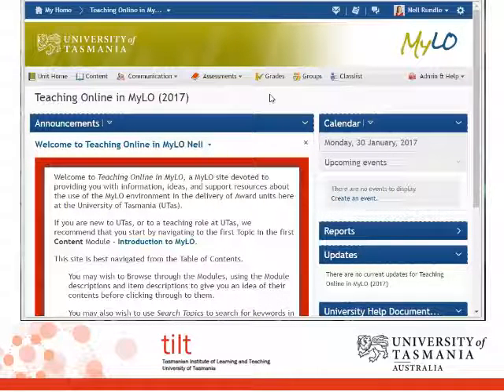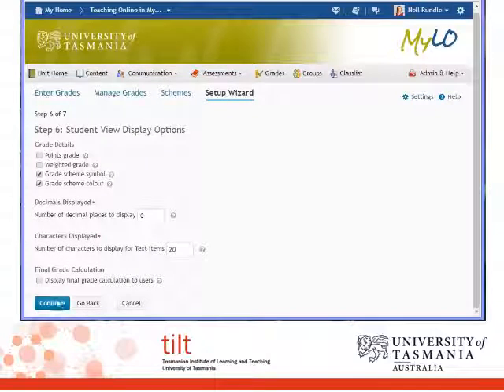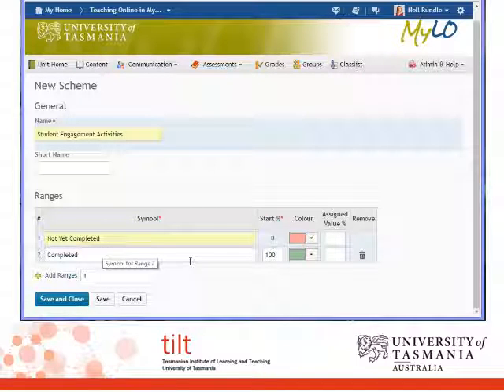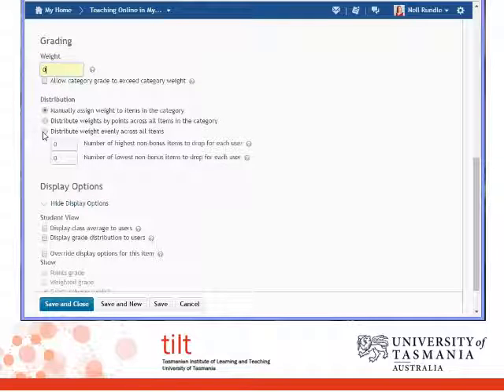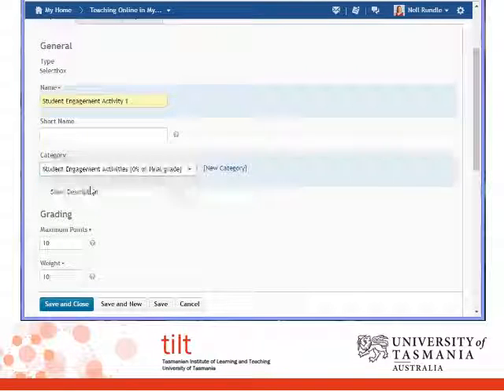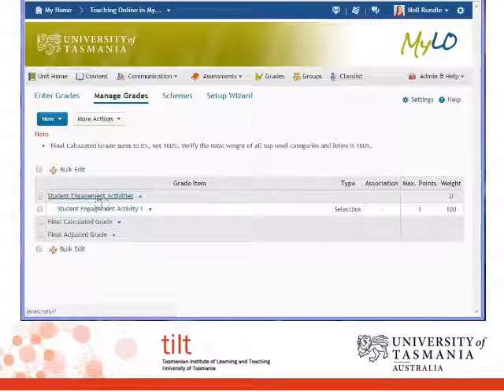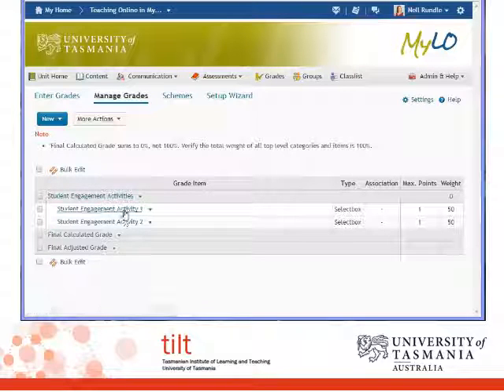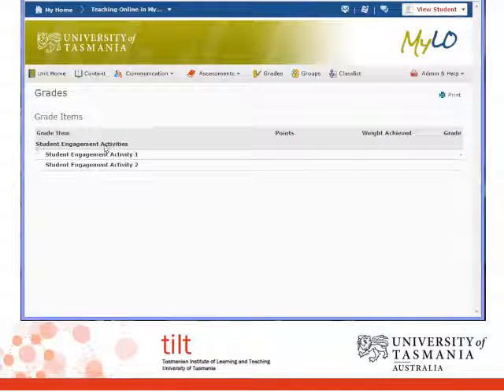Set up MyLO Grades for recording of student engagement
A demonstration of the process of setting up Grades in MyLO, including the addition of a Student Engagement Activities Category and two student engagement activity Grade Items, to enable the process of making a record of student engagement in a unit during the first 4 weeks of semester.